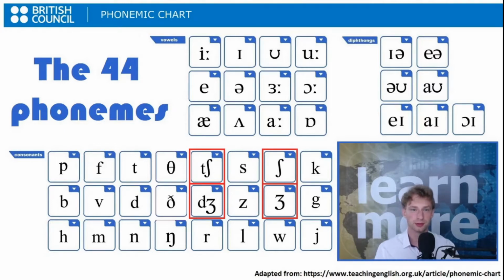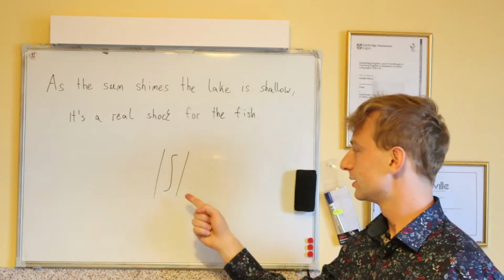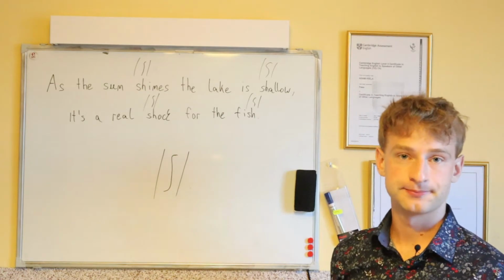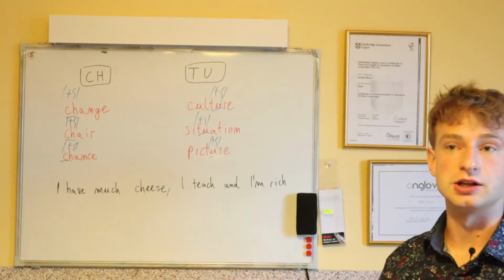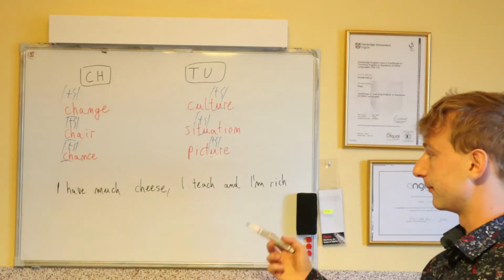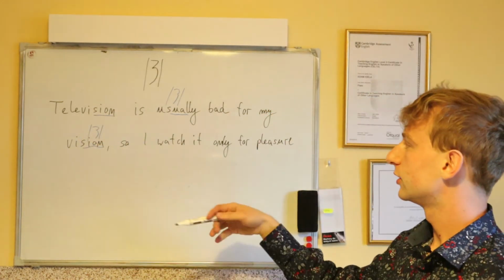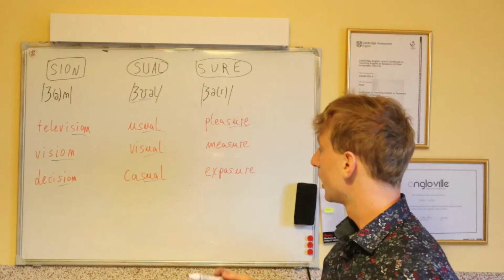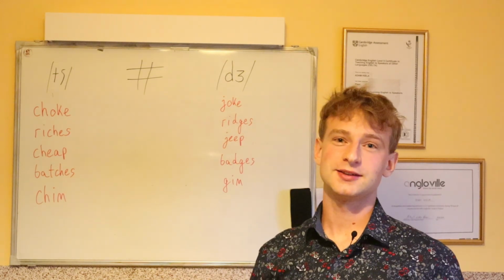Learn about fricative consonants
These are highly practical lessons for any learner! No theory, only practice and examples! Knowing how to pronounce words can boost your confidence in speaking.

The lesson's main aim: by the end of this lesson you will have been able to pronounce the fricative consonants - /ʃ / / ʒ / /tʃ / /dʒ/.